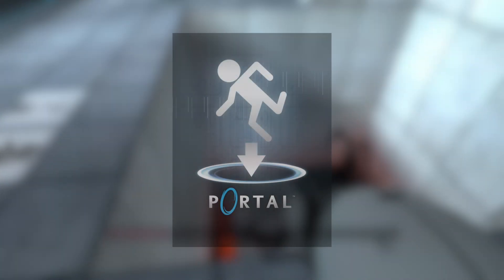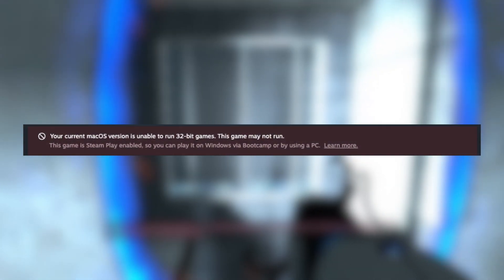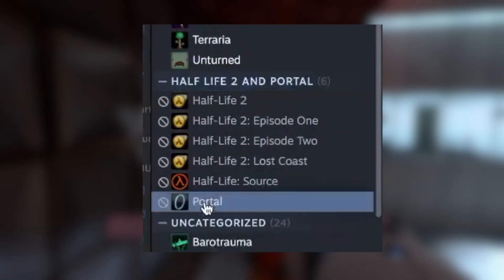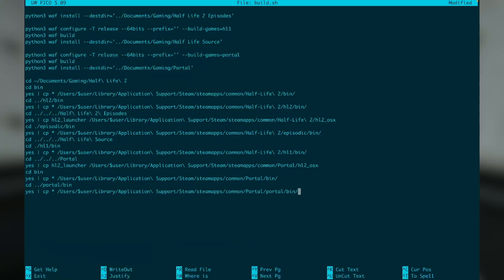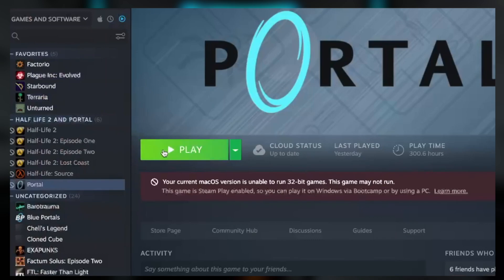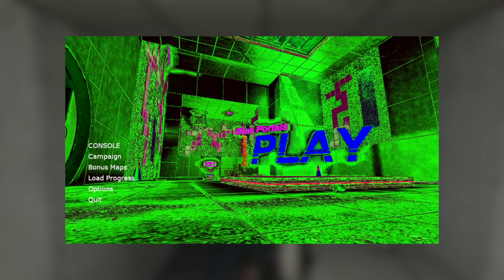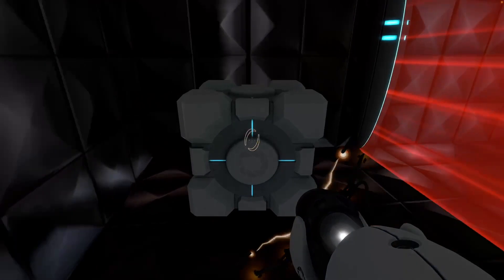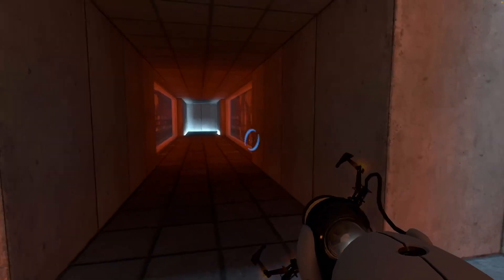How To Run Portal (2007) on Apple Silicon Macs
In this video, we will be building updated files to make games like Portal and Half Life 2 work on Macs with Apple Silicon.

NOTE: I mistakenly said Control + W instead of Control + O

Commands:
nano build.sh
chmod +x build.sh
./build.sh

Mods shown:
Portal Pro
Gamma Energy
Blue Portals